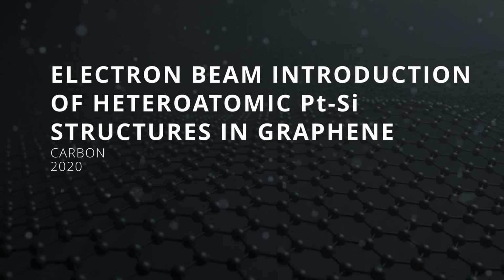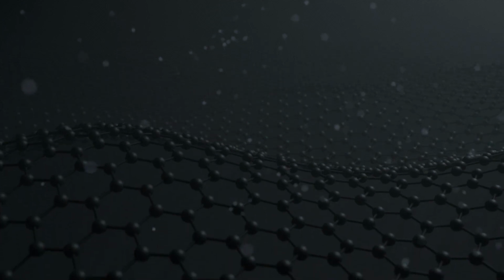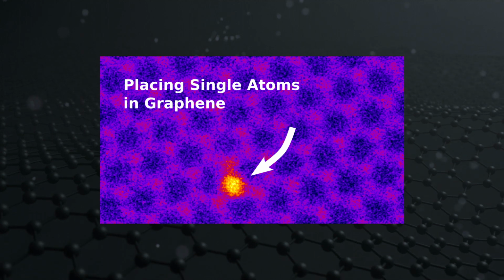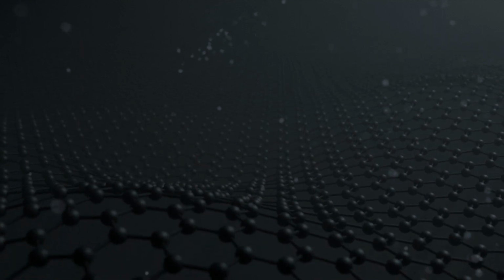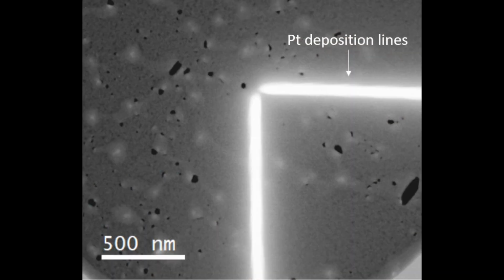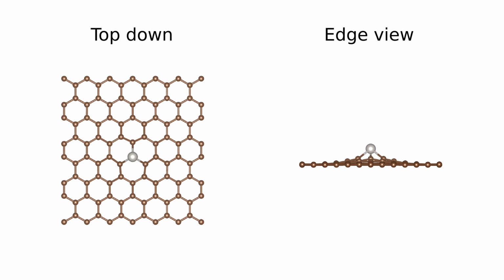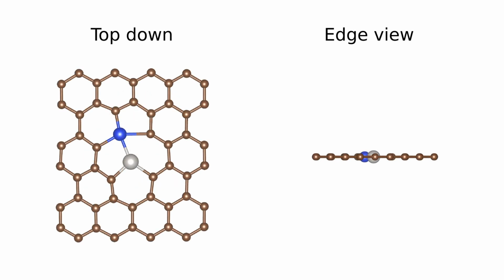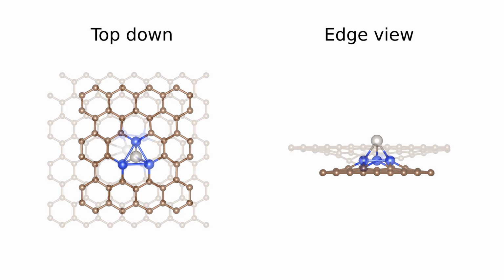Depositing and inserting Pt atoms in graphene; forming heteroatomic structures